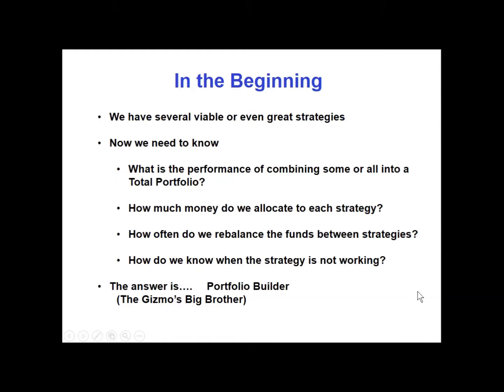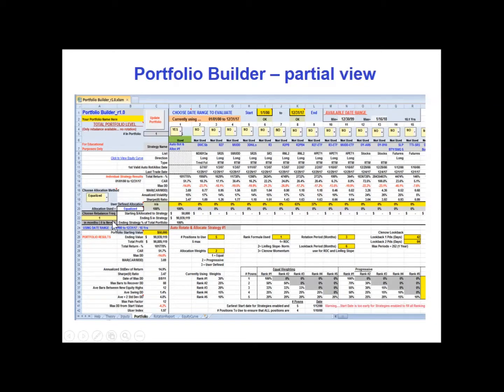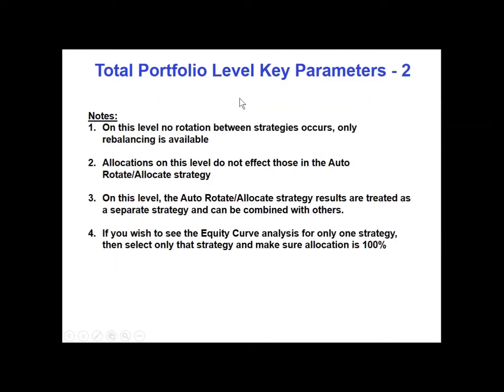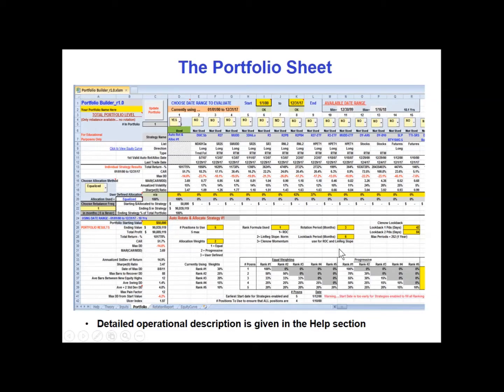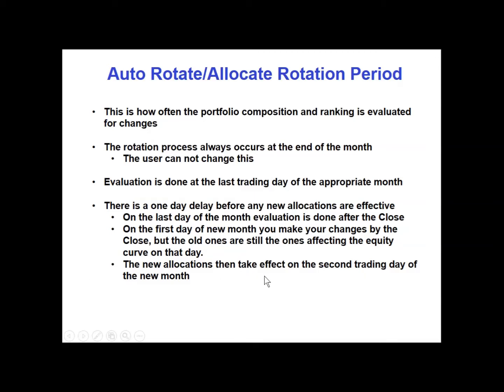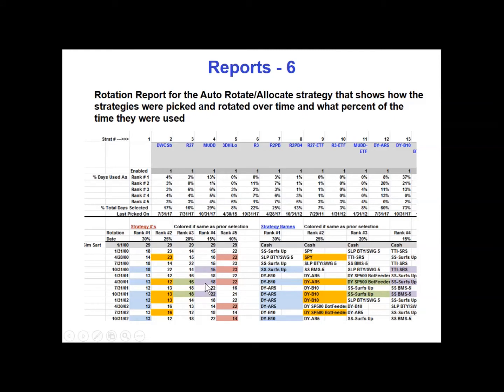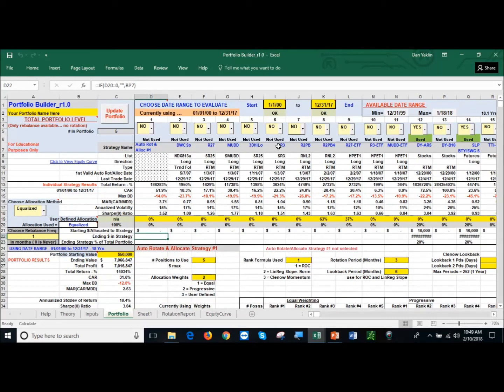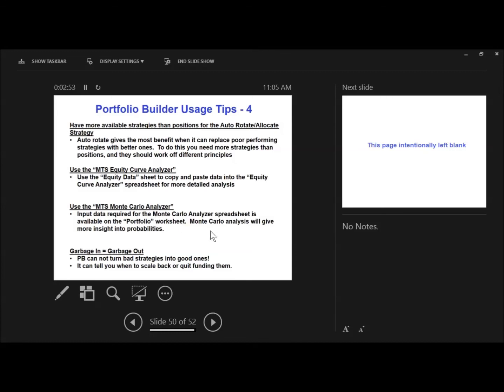Portfolio Builder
Portfolio Builder Training